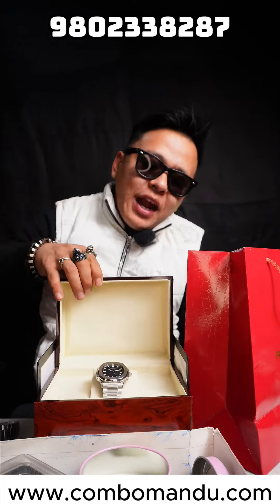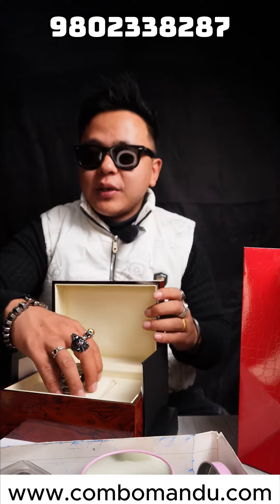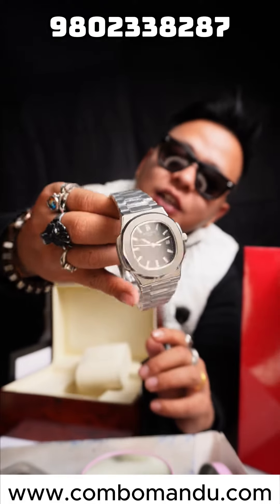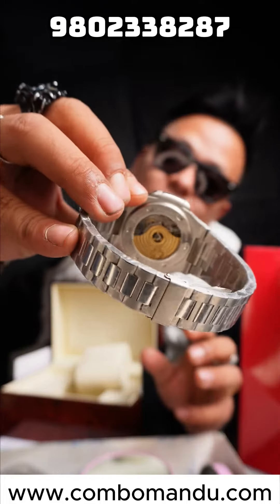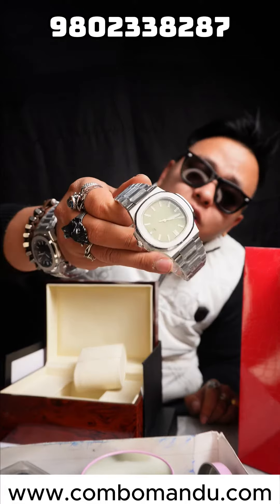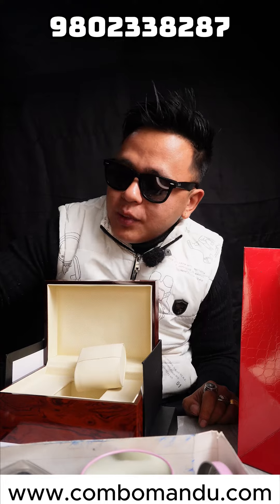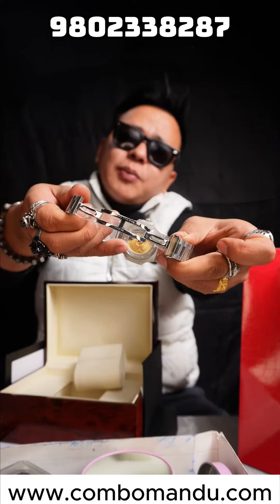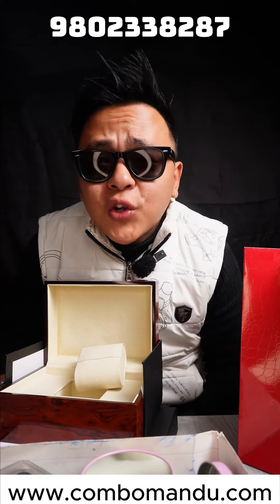PATEK PHILIPPE AUTOMATIC WATCH